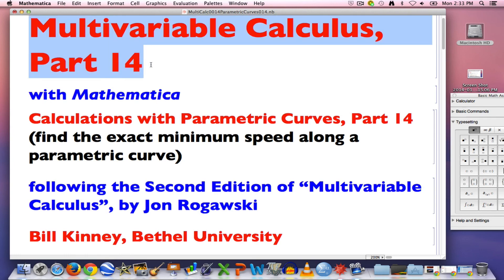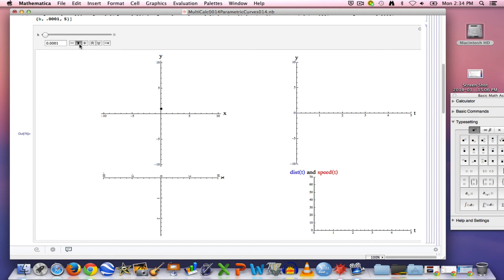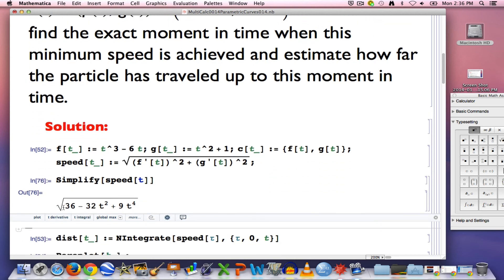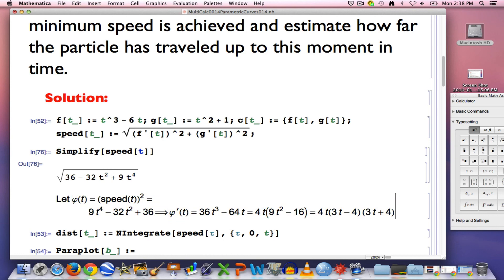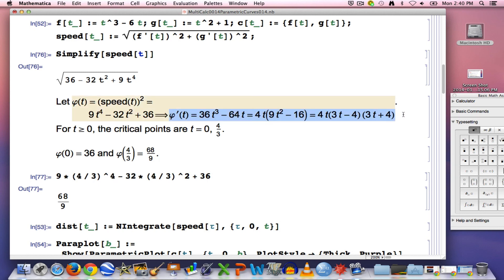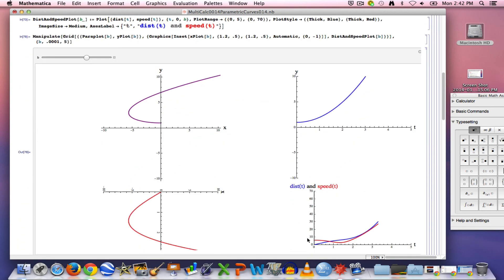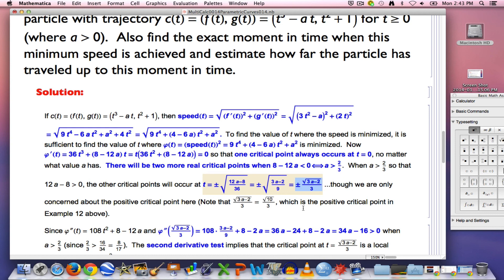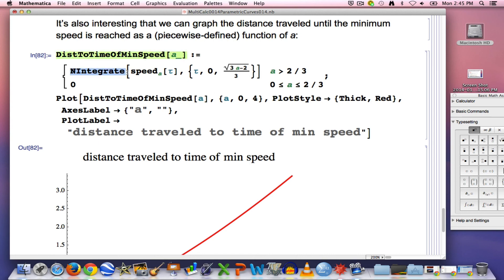Multi Calc, Part 14 (find the exact minimum speed along a parametric curve)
Parametric Curves, Part 14 (find the exact minimum speed along a parametric curve)

Find the exact value of the minimum speed of a particle with along a given parametric curve.  Also find the exact moment in time and estimate how far the particle has traveled up to this moment in time.